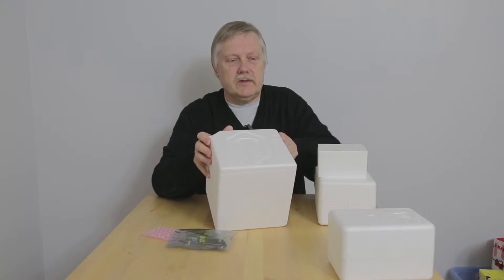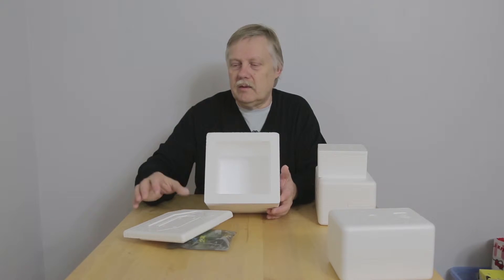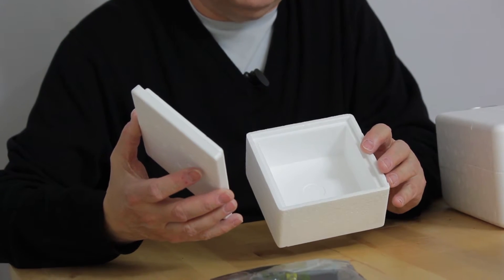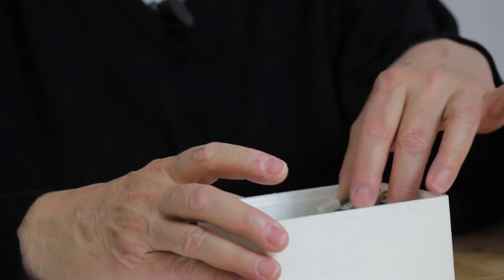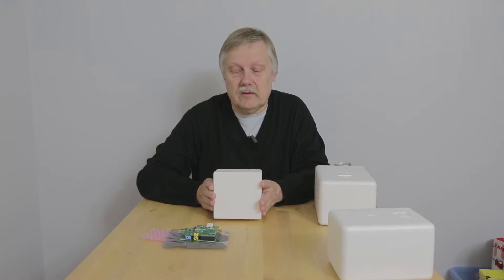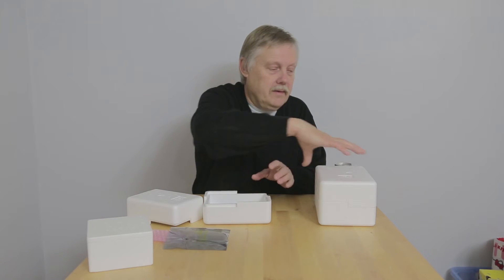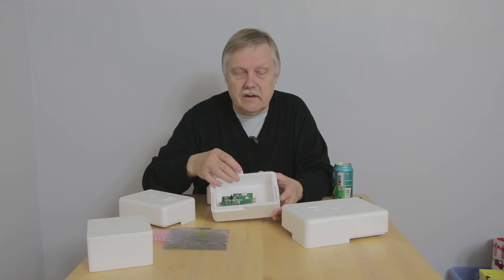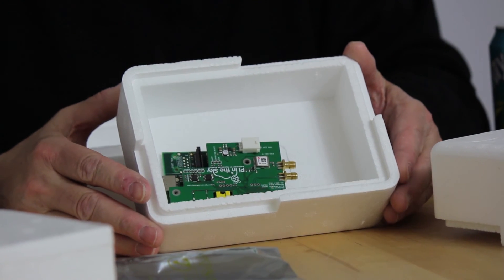How 2 pi in the sky - Payload Boxes